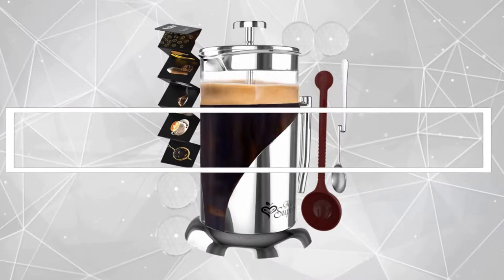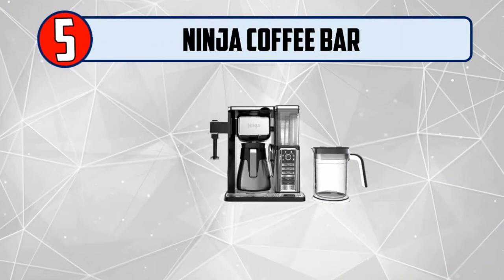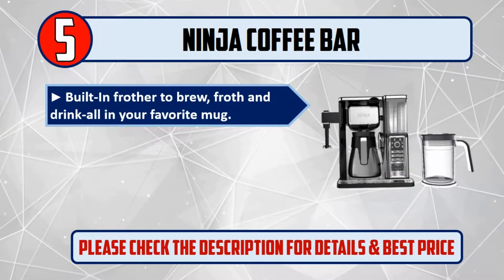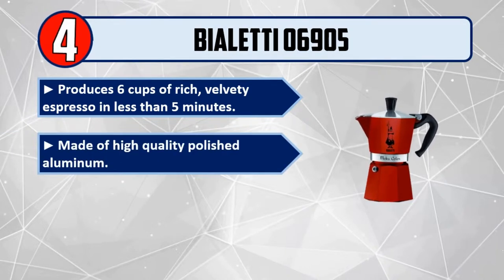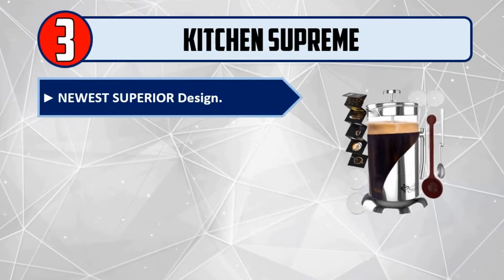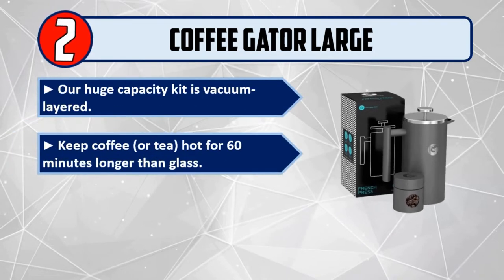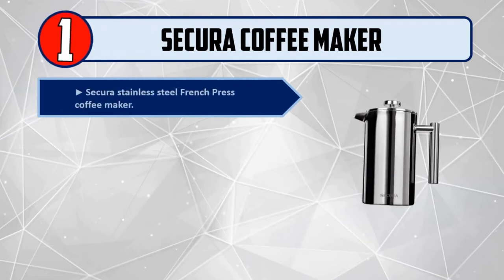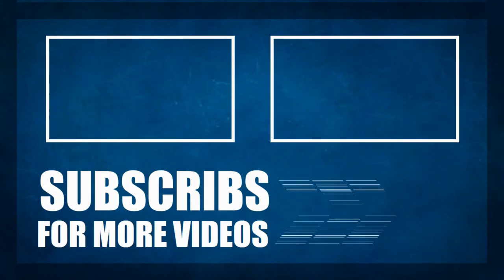Best French Press Coffee Maker (2019)- Top 5 French Press Coffee Maker.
Let's Have a Look:

👉5. Ninja Coffee Bar

👉4. Bialetti 06905

👉3. Kitchen Supreme

👉2. Coffee Gator Large

👉1. Secura Coffee Maker

Best French Press Coffee Maker are products which you'll be using for a fair amount of time. So it needs to be the best. But as there are thousands of French Press Coffee Maker available from hundreds of brands in the market, so it's not easy to pick the best one for you. It requires a lot of time and energy to do a fair research on them. So, it's not possible for everyone to do it after work and all. This is where we come in.

We went through all these troubles so that you can choose the best possible French Press Coffee Maker for you. We have a very experienced team on market research and after all these stages of selecting, we can honestly say that these 5 are the Best French Press Coffee Maker in the market at this very moment. You can go for any of them with your eyes closed and you can be ensured with their quality, performance, advanced features and durability. So pick any one of these 5 and live tension free!